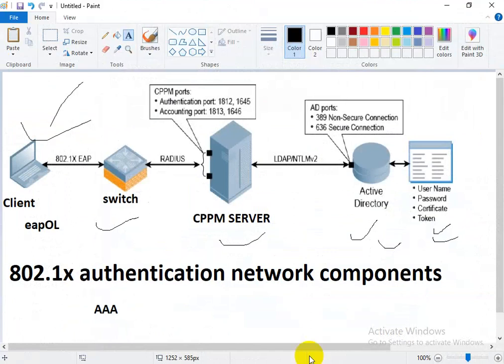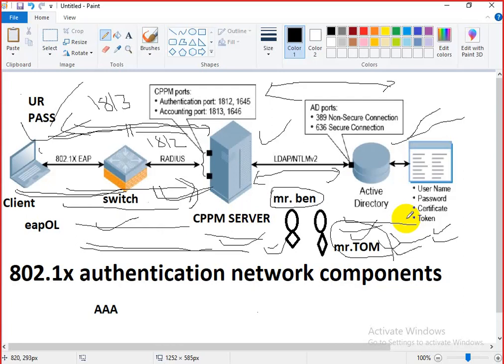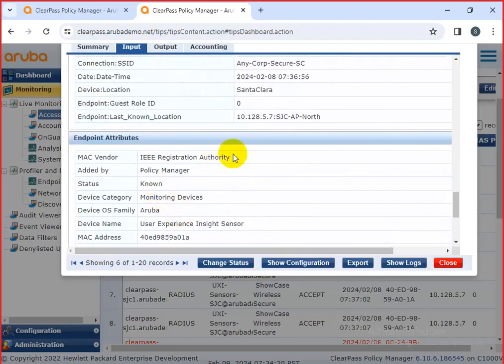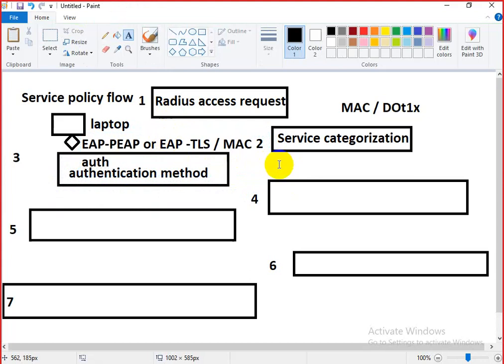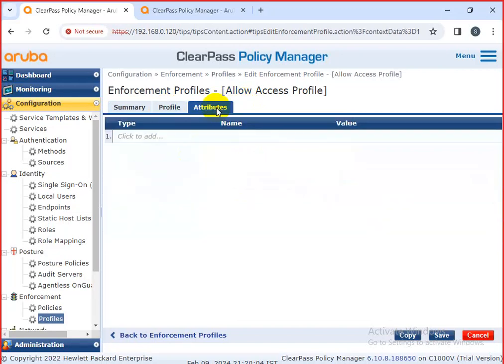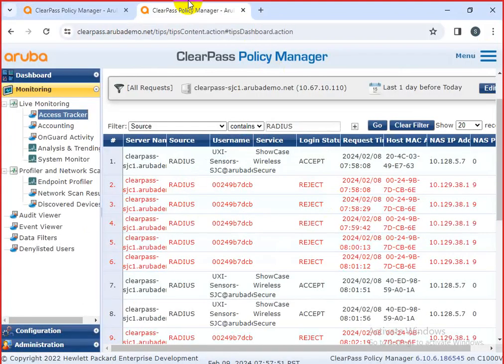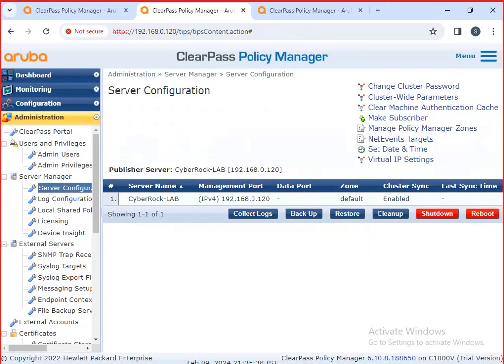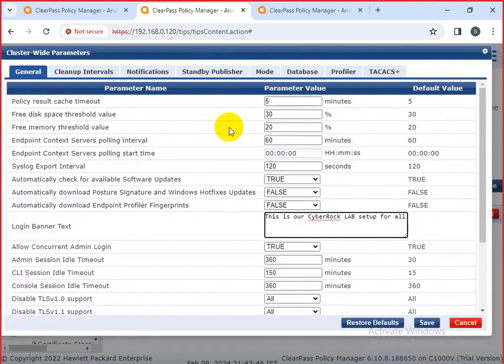Service category explain